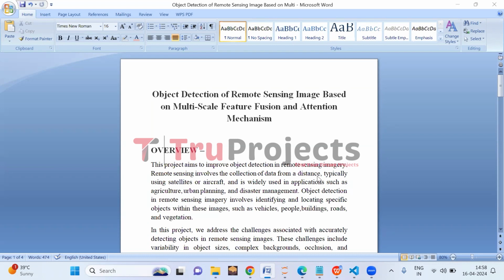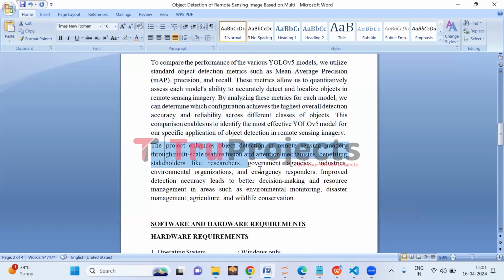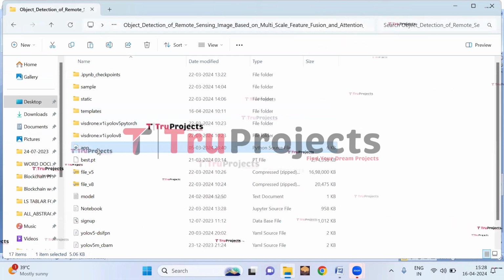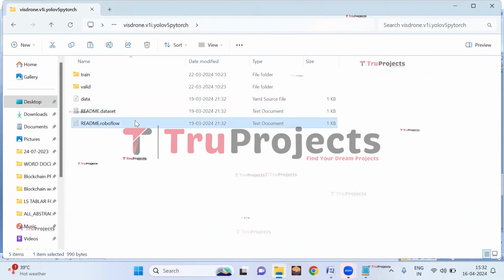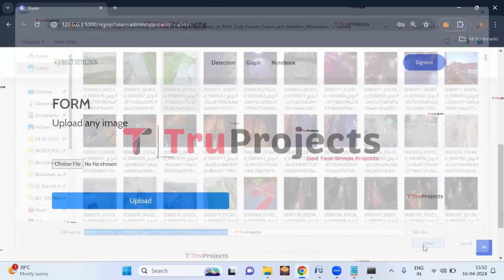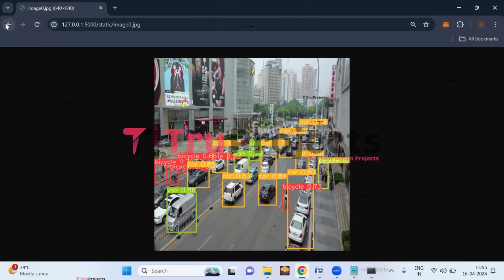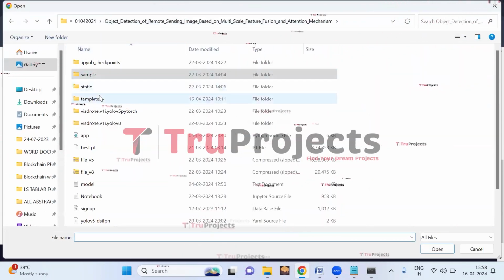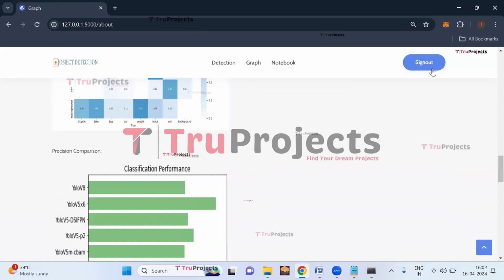Object Detection of Remote Sensing Image Based on Multi Scale Feature Fusion and Attention Mechanism